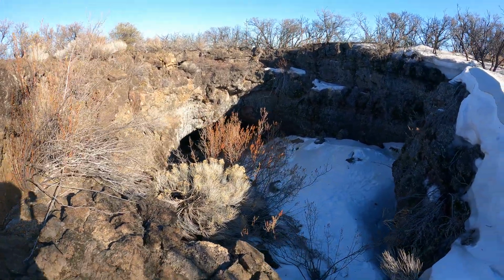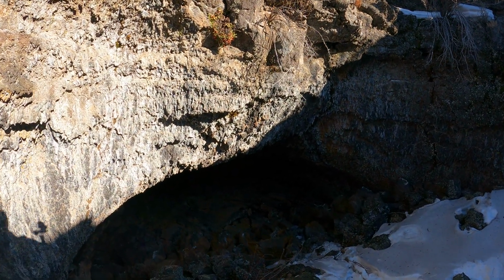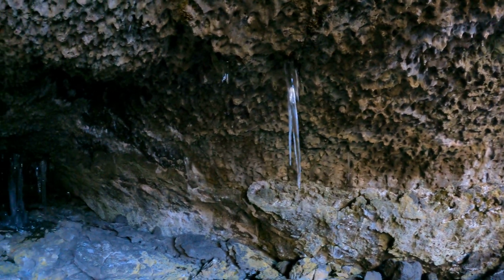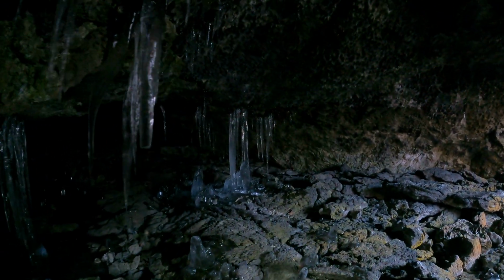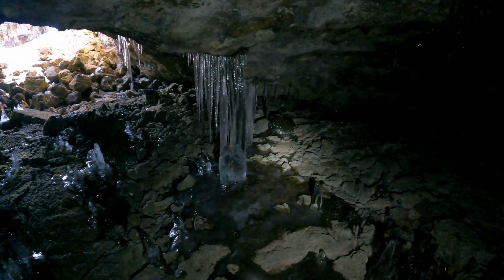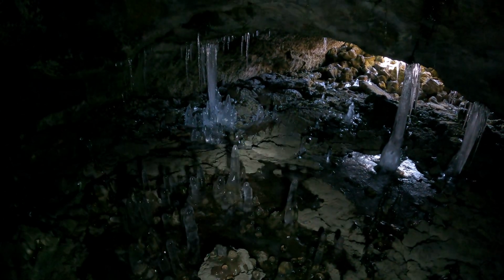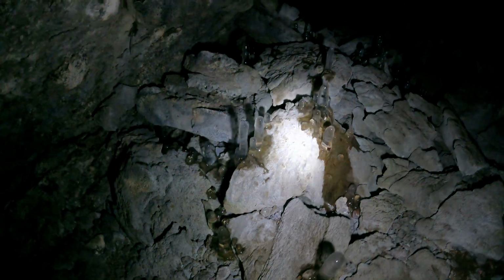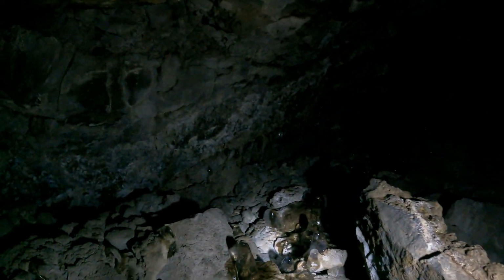Bertha's Cupboard Cave, video 2, part 1, 2160p60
This is Bertha's Cupboard Cave in Lava Beds National Monument in northern California.